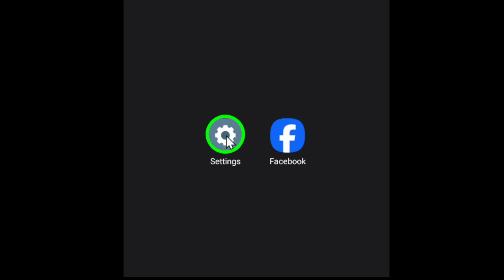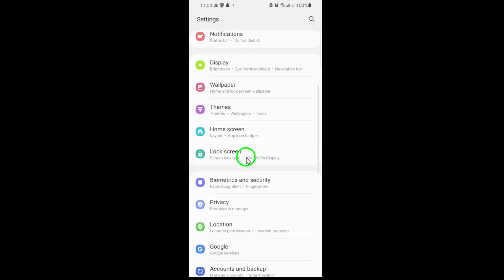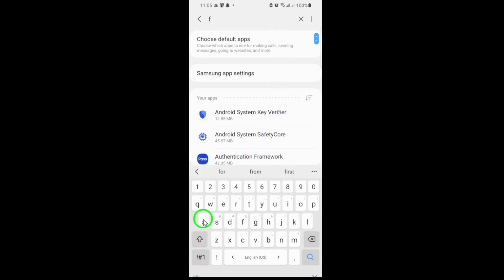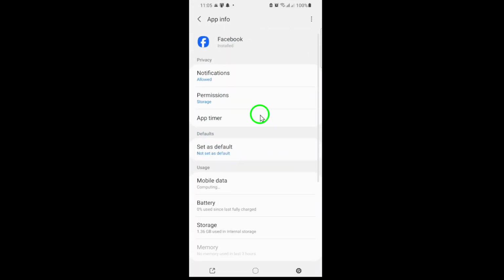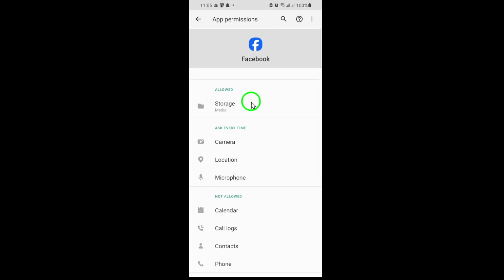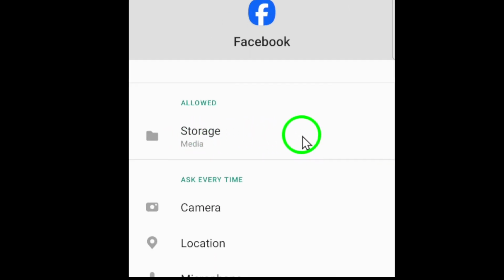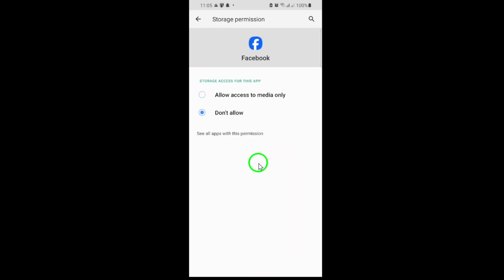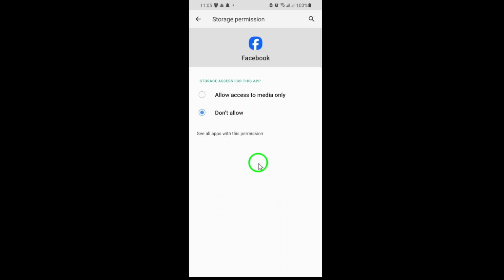How to Prevent Photos and Videos Access On Facebook (Updated)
Learn how to prevent Facebook from accessing your photos and videos with this updated step-by-step guide. Protect your privacy by controlling which apps can view your media files directly from your phone’s settings. Follow these simple instructions to stop Facebook from accessing your personal photos and videos.

1. Open your phone’s Settings

2. Go to Apps (or App Management)

3. Find and tap Facebook app

4. Tap Permissions

5. Tap on Photos and Videos and Don't allow Photos and Videos access

Take control of your privacy and keep your personal media secure by adjusting these settings today. This method works for most Android and iOS devices and ensures that Facebook cannot access your photos and videos unless you allow it.
Timeline:
00:00 Start
00:12 How to do it
01:05 End